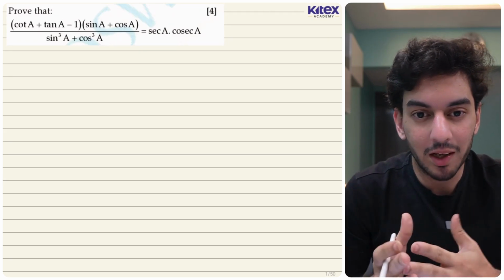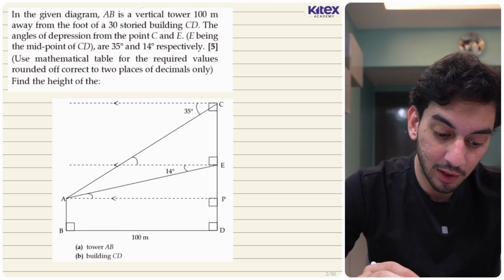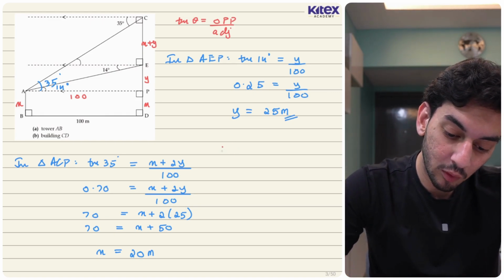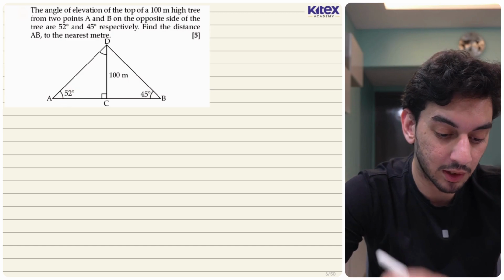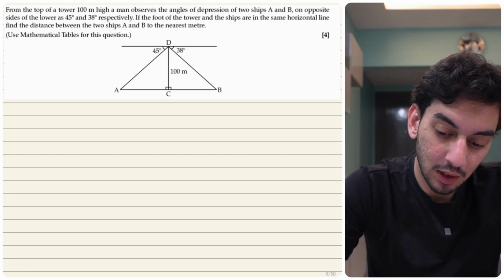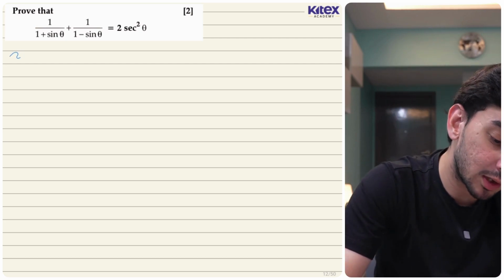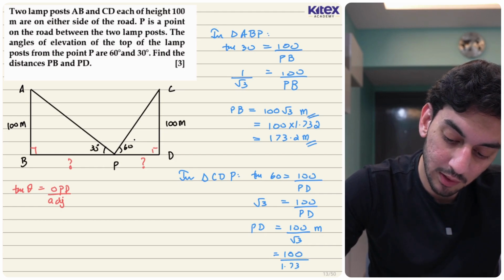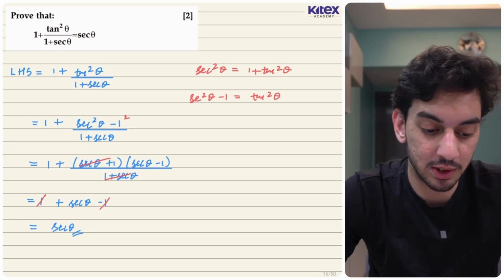10th ICSE PYQ (2022-25) Trigonometry and Heights and Distances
Complete explanation of Trigonometry & Heights and Distances questions from 2022 to 2025 question papers.
Perfect for revision, concept clarity, and last-minute exam prep.